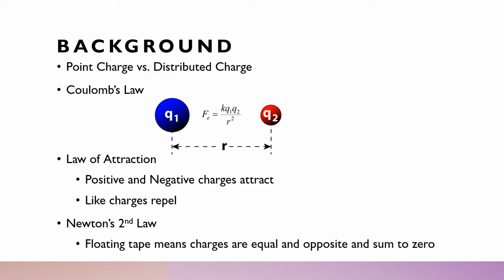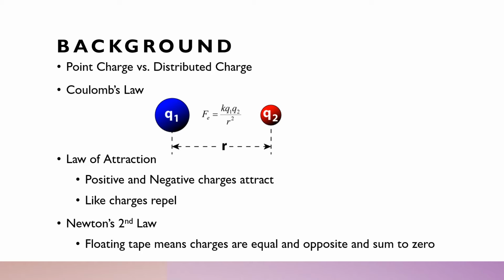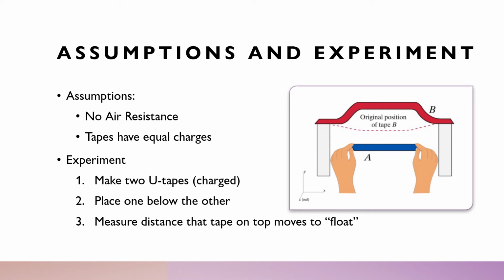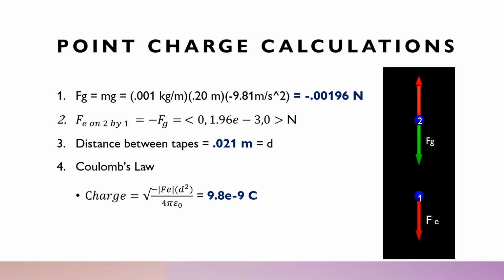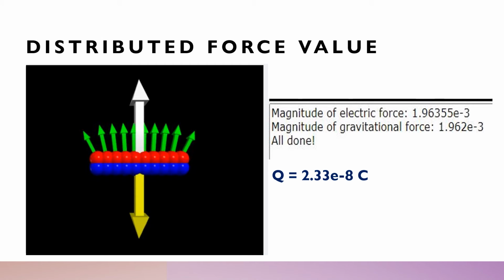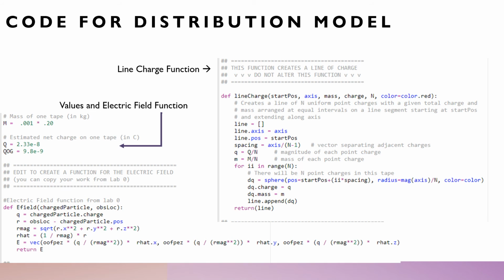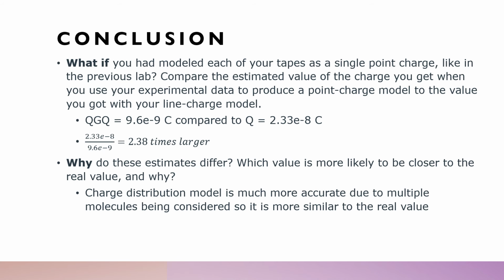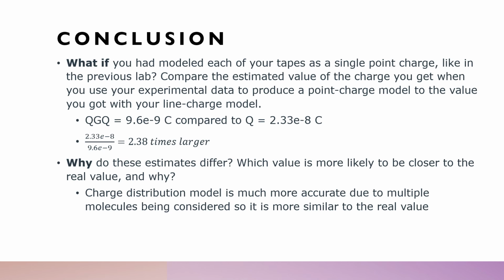Phys 2212 Lab 2